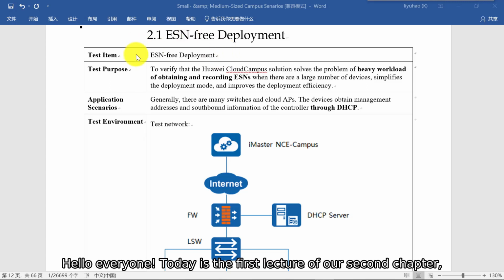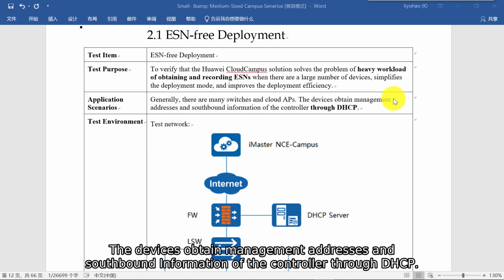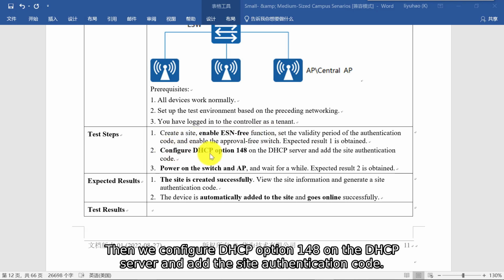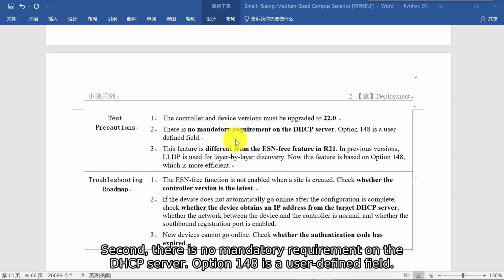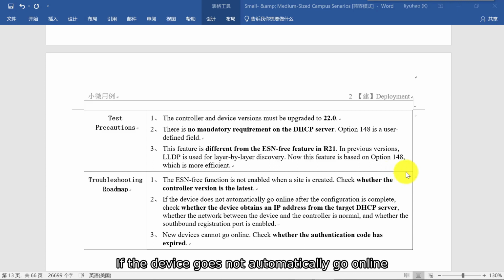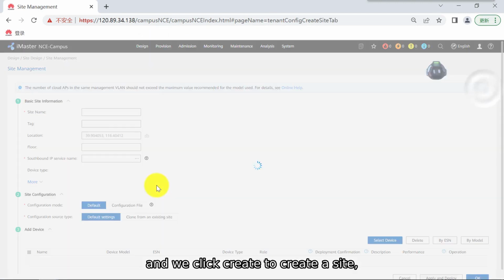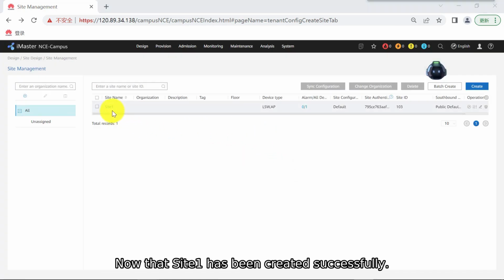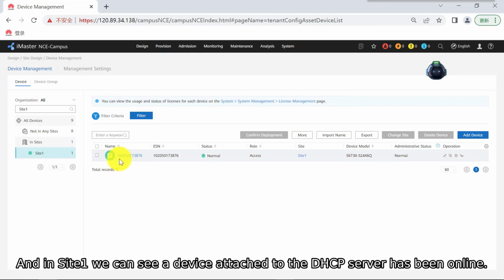06 ESN-free Deployment - POC Typical Cases: Huawei Cloudcampus Solution SMB Scenario